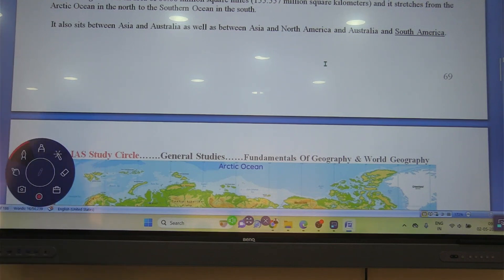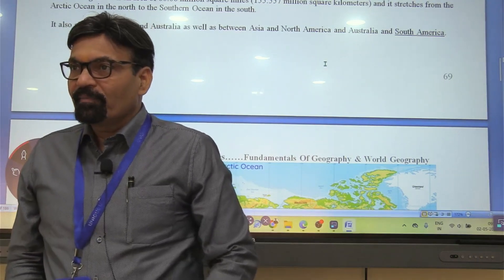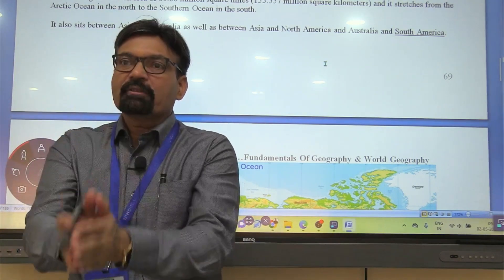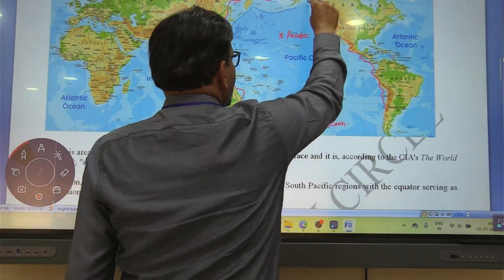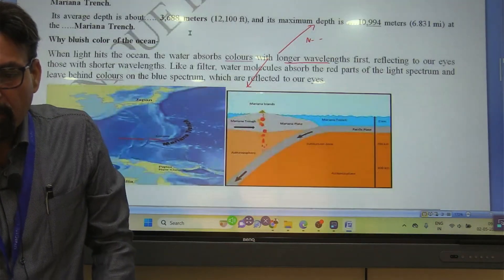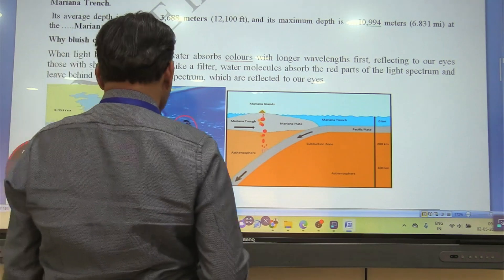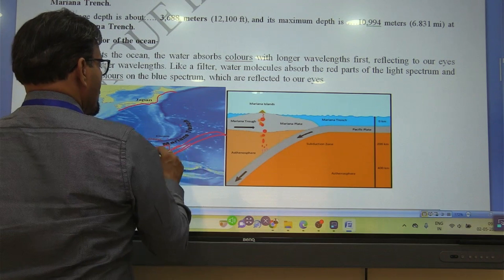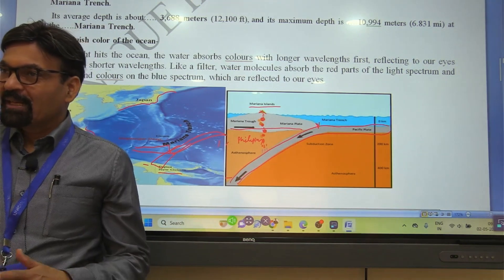Exploring the Wonders of the Pacific Ocean